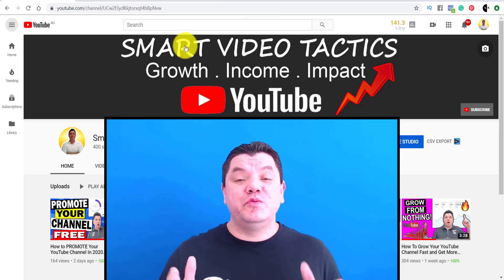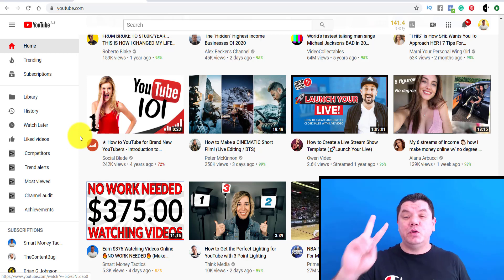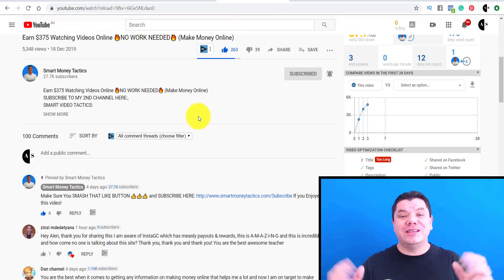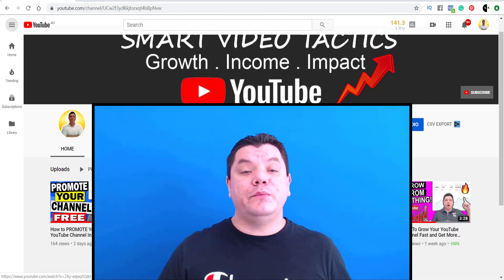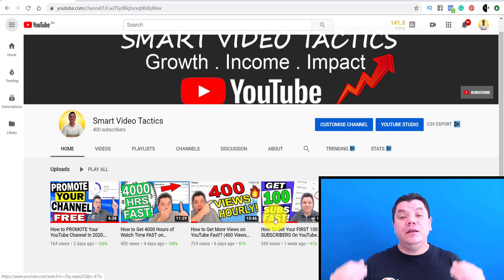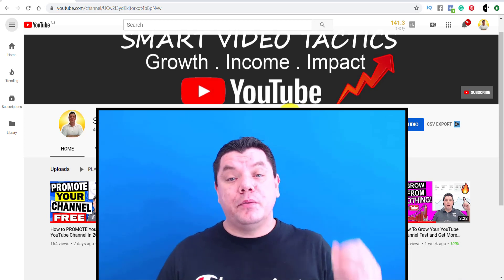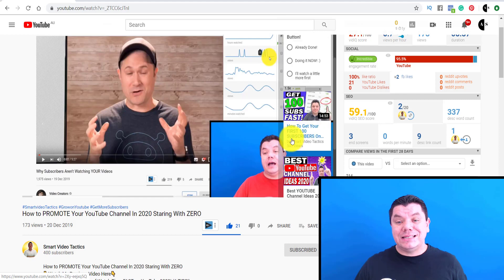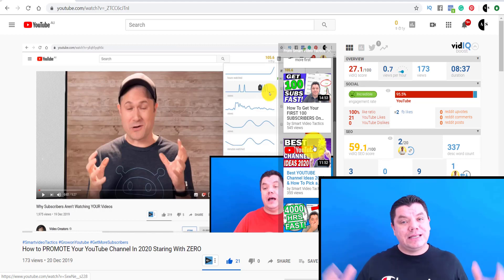UNDERSTANDING THE YOUTUBE ALGORITHM 2020!: How to Grow Your YouTube Channel Faster!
Sign Up Now To My Free Webinar That Will Teach You How I make Over $10,000 a Month In Passive Income On Youtube We Have Limited Spots So Don't Miss it,

UNDERSTANDING THE YOUTUBE ALGORITHM 2020!: How to grow your Channel Fast!

How To Grow Your Channel Faster

Download Content Samurai Here👇
EDIT VIDEOS IN MINUTES

Hey everyone! in this video, I want help you understand the YouTube algorithm as much as possible which will ultimately help you grow your YouTube Channel.

For those of you that know me from my other channels know that I have worked hard on YouTube to grow my channel and this has come from hard working and looking at analytics to help me understand the YouTube algorithm and what ultimately helps my videos rank get more views and subscribers.

So in this video, I will show you some factors the YouTube algorithm looks at when pushing your videos to the suggested views on Youtube.

Make sure you watch all the points as all of these will ultimately help you grow your channel.

This video was inspired by:
TheContentBug
👉UNDERSTANDING THE YOUTUBE ALGORITHM AS A SMALL YOUTUBER: How to get more views on YouTube in 2020